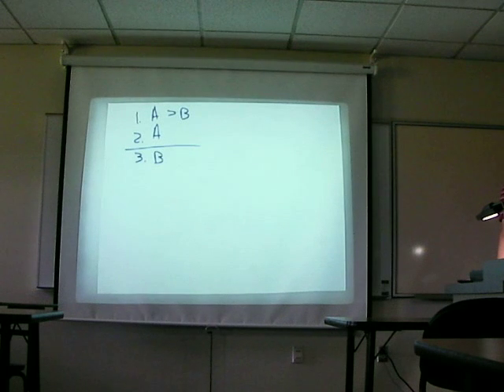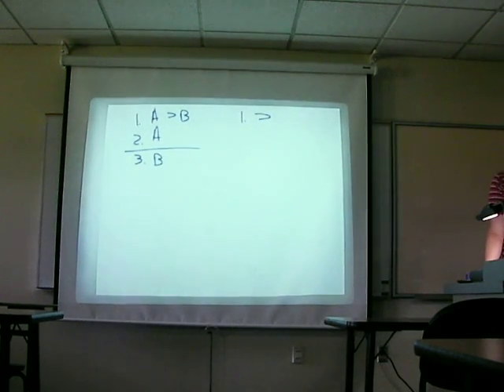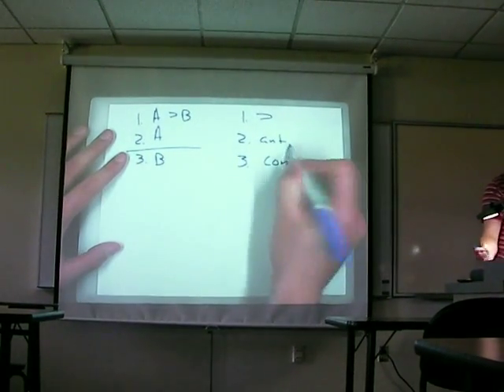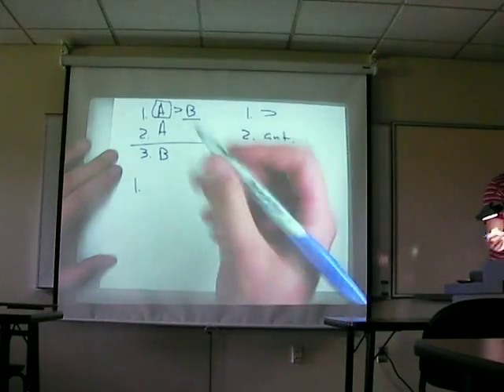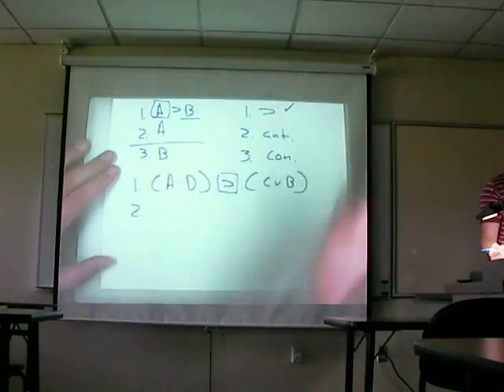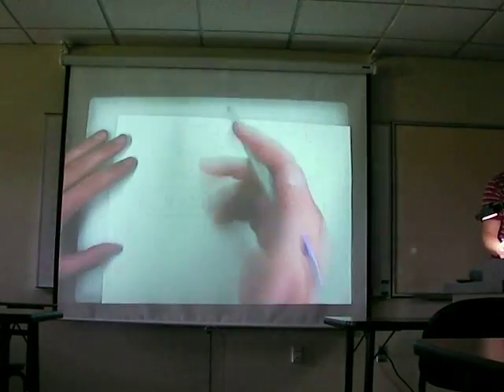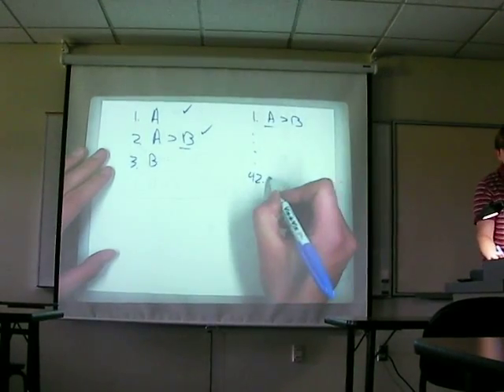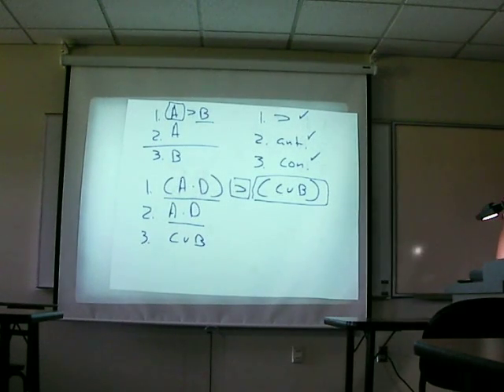7 1 MP MT Part 1